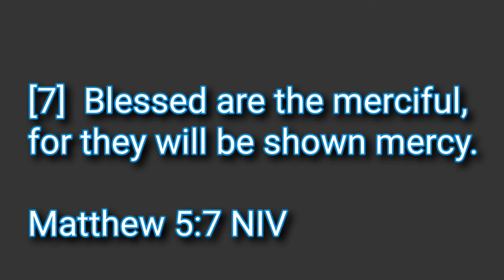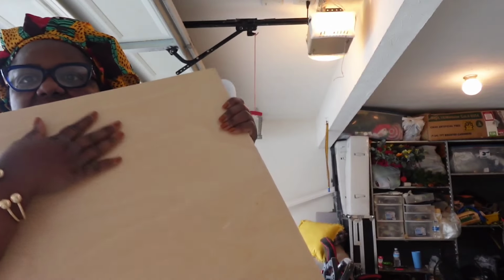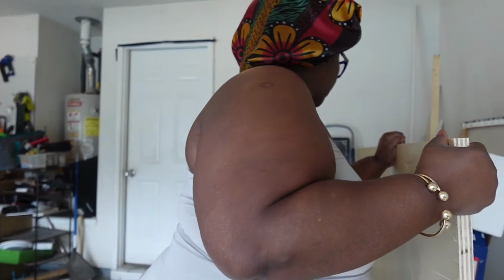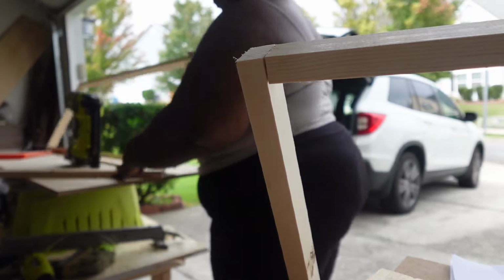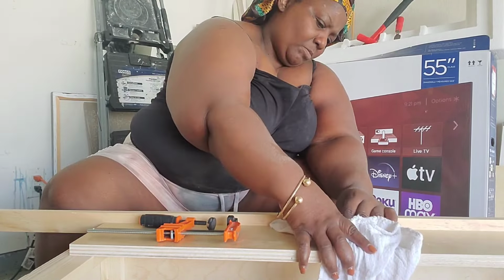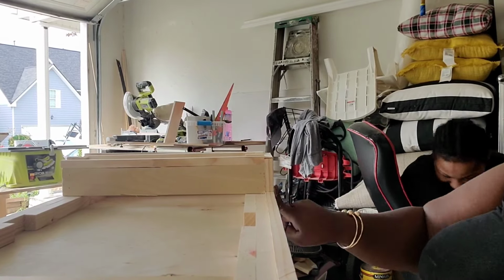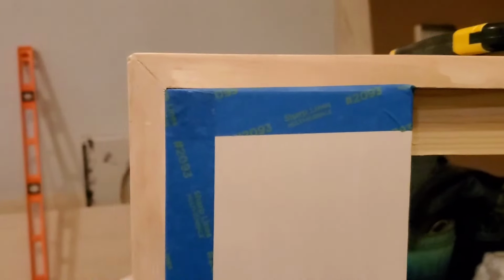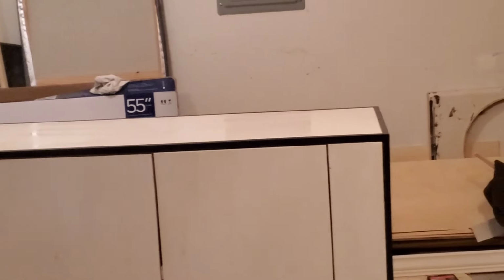DIY SIDEBOARD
I'm an Interior Design w/focus in Hospitality design and Residential  design. As a designer, I have been exposed to the world of design in many different aspects. On my channel, I want to share that knowledge with you my viewers.